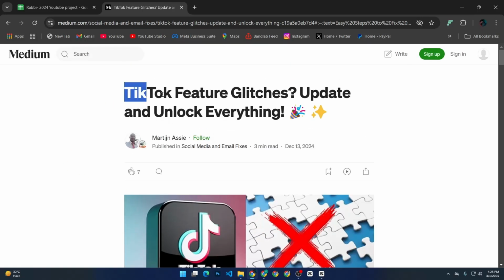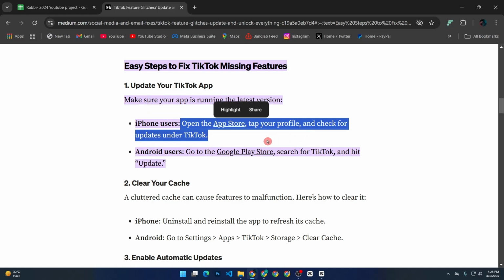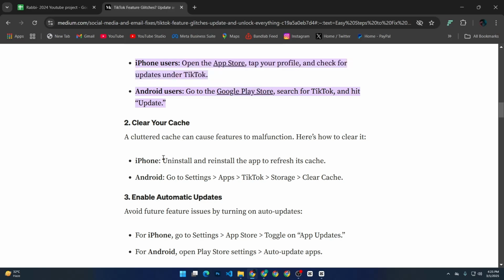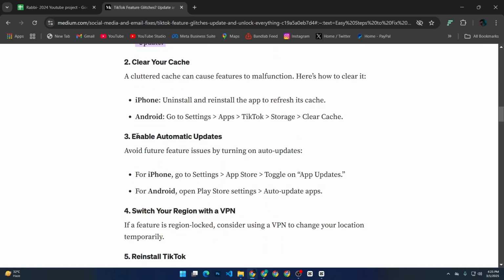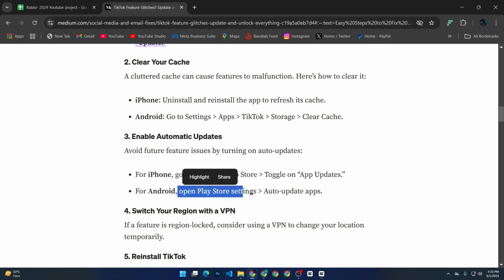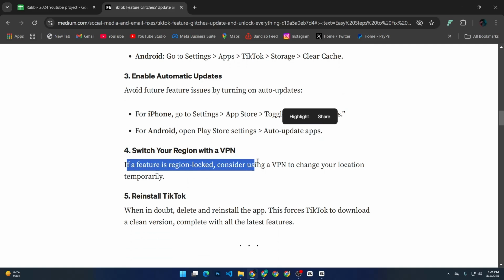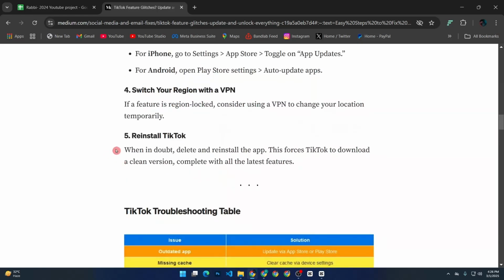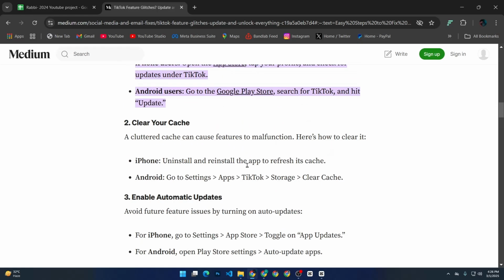FIX TIKTOK FEATURES MISSING -2025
In this video, FIX TIKTOK FEATURES MISSING issues are resolved with quick and easy steps to restore your app’s full functionality. Learn how to update, clear cache, and troubleshoot common problems fast!